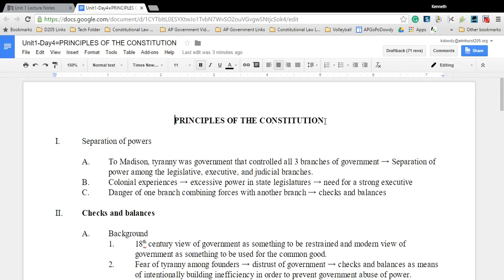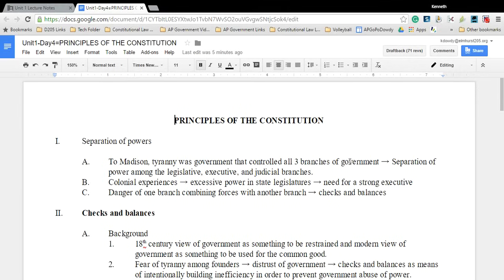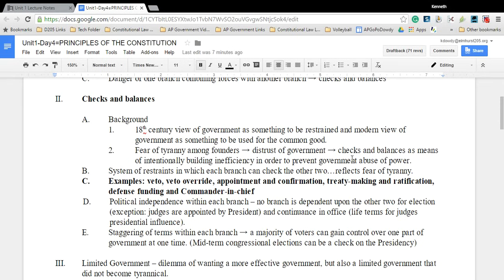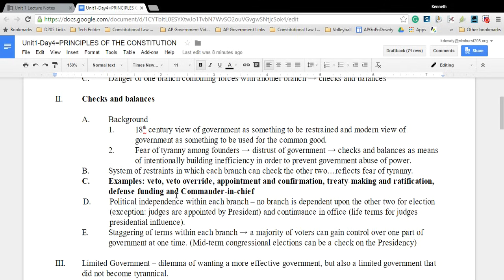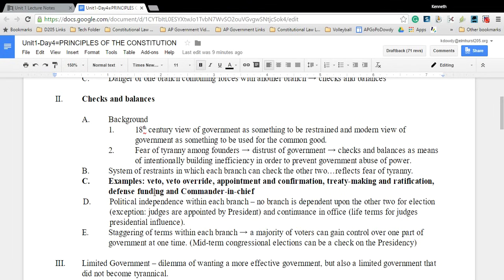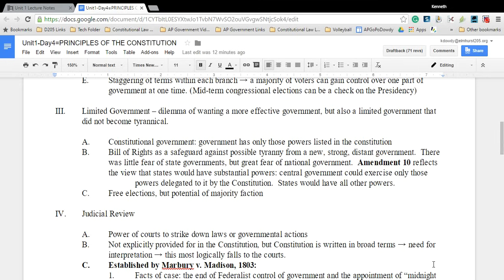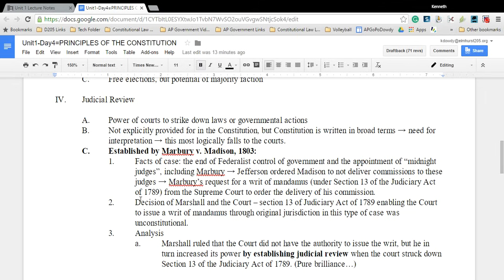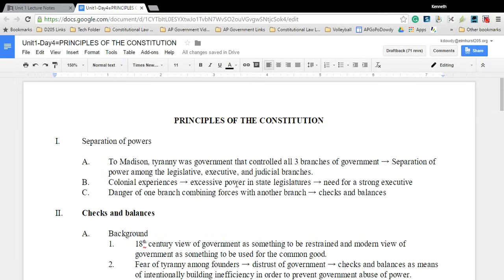Unit 1_Principles of the Constitution